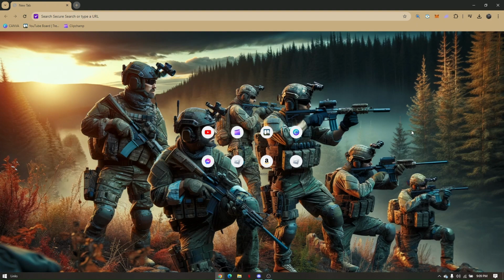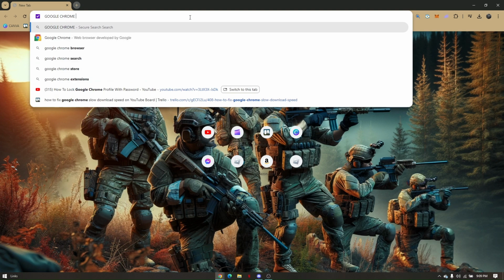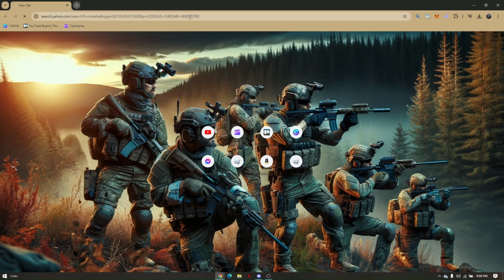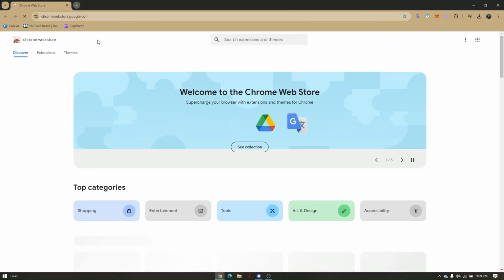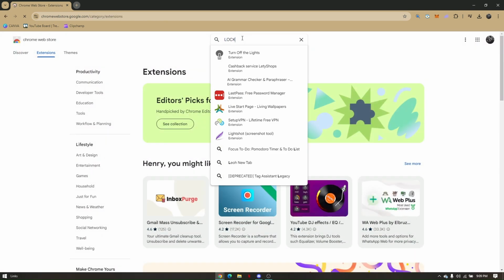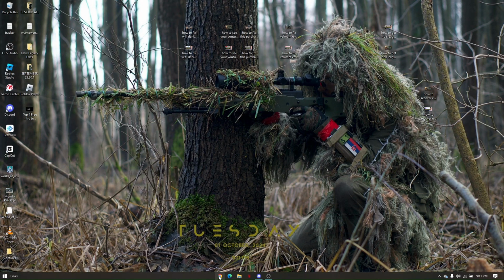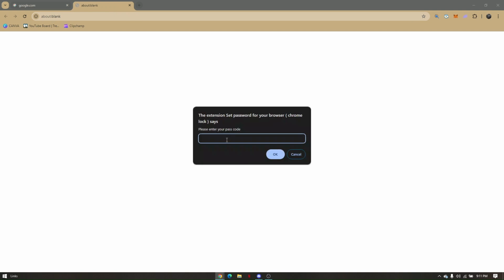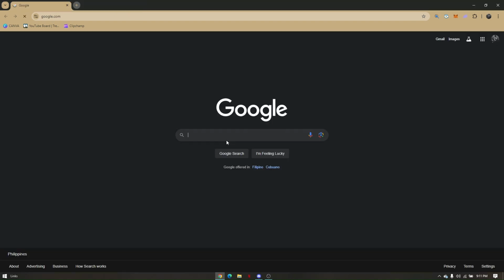HOW TO LOCK CHROME PROFILE WITH PASSWORD 2026! (FULL GUIDE)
In this video, I will show you how to lock your Chrome profile with a password to secure your browsing data and personal information. Learn how to enable profile lock in Chrome.

0:00 INTRO
0:05 TUTORIAL